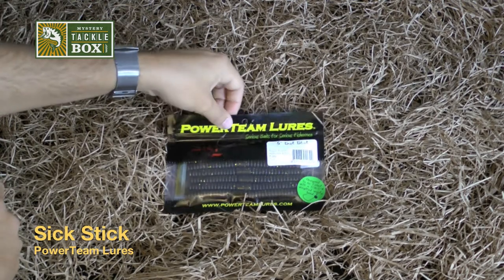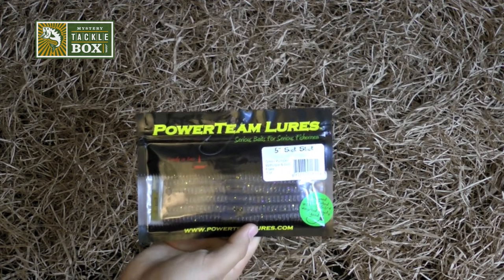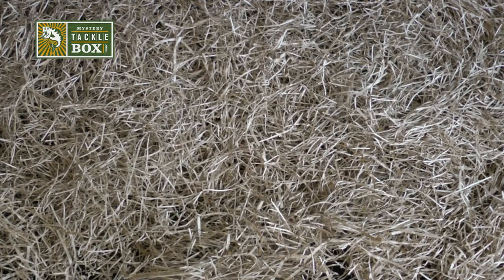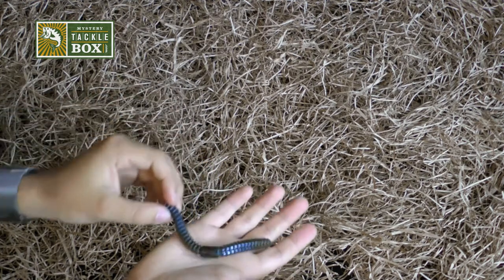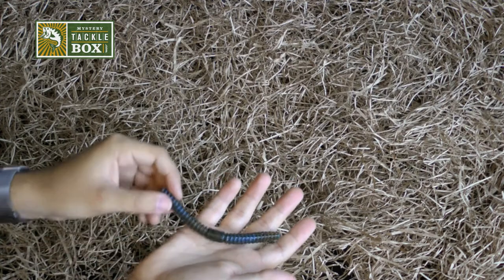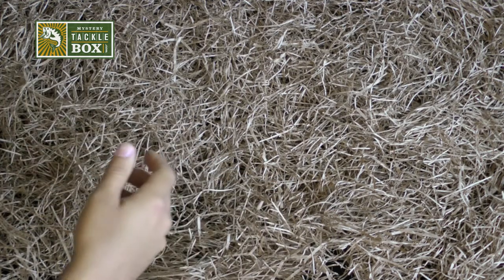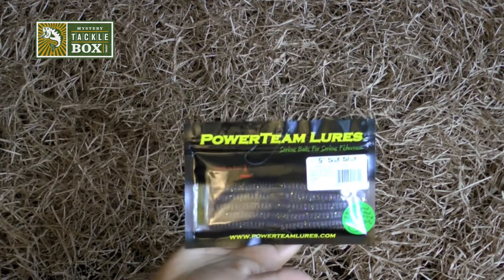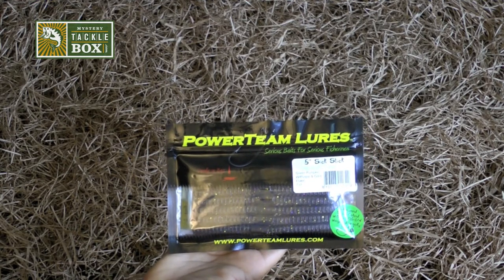PowerTeam Lures 5" Sick Stick Review - Mystery Tackle Box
The 5" Sick Stick was specifically designed to be fished with a weighted wacky head to give anglers complete control of the amount of action needed to trigger strikes no matter what mood the bass are in. This neutrally buoyant stick bait is comprised of a square core encased in round rings which adds more flash and visual stimulant along with a controllable shimmy as the bait drops.

Fish the Sick Stick wacky rigged and work your rod tip up and down about 12 inches at a time while retrieving slowly and pausing occasionally.  Let the bait sink to the bottom, or target suspending fish around structure.  A medium-heavy rod and mono/braid/floro in 12+ pounds is recommended.